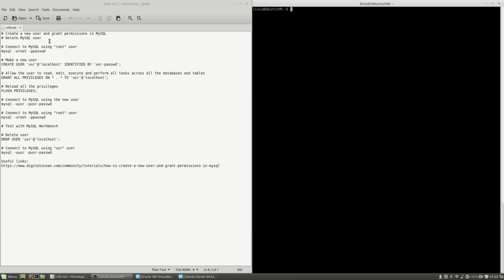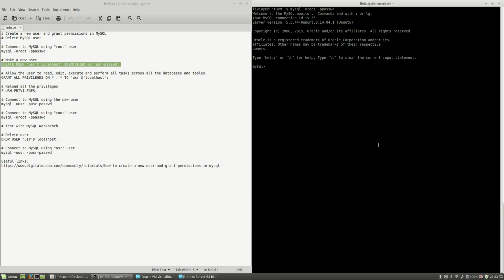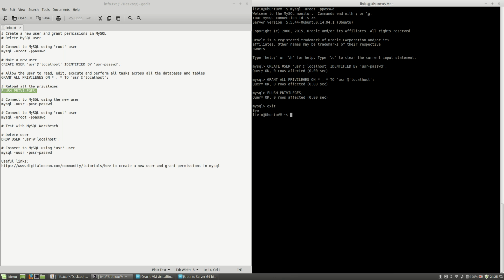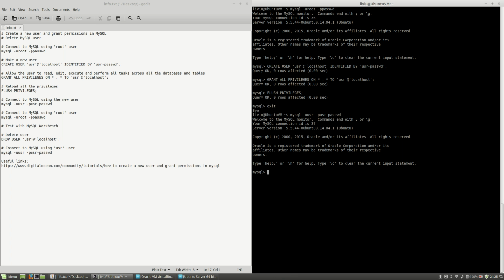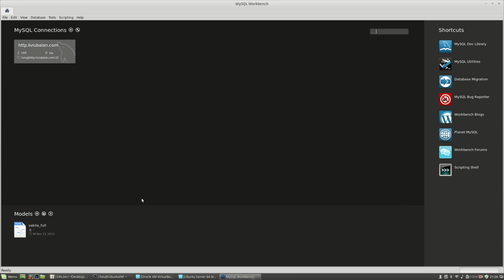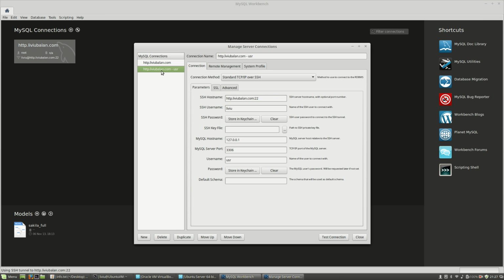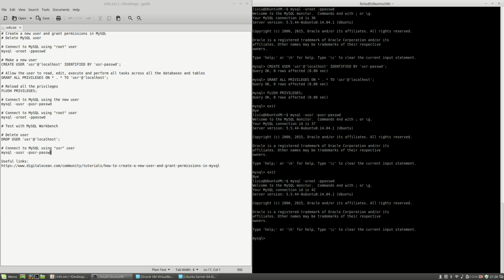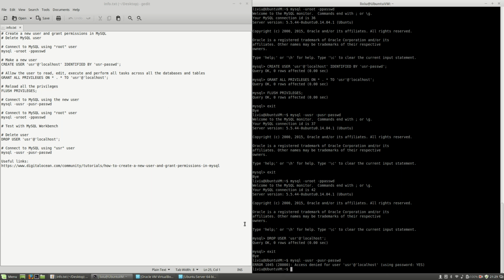Create and drop users in MySQL #40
In this tutorial you will learn how to create and drop users in MySQL.